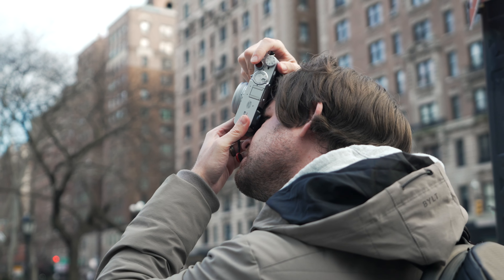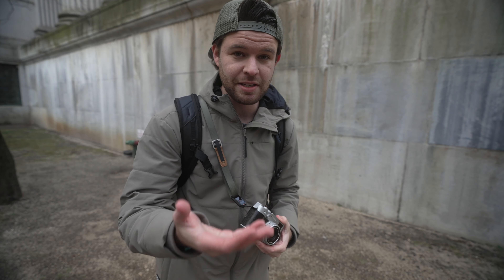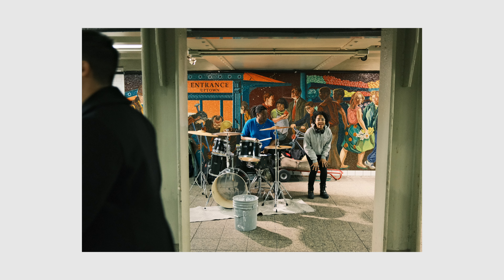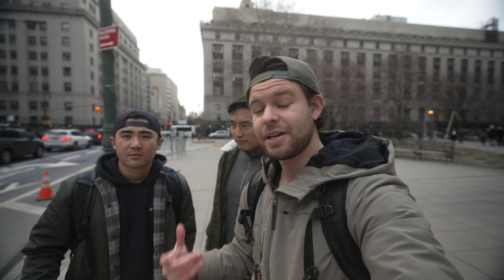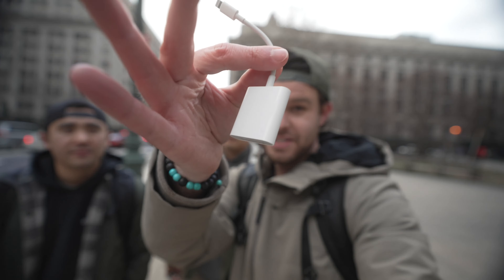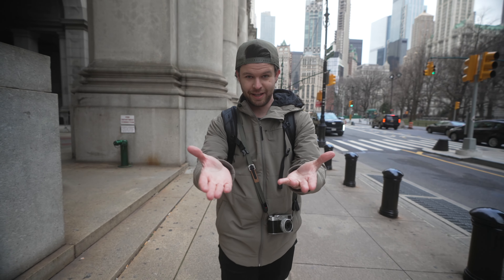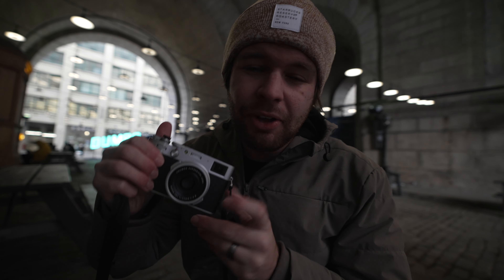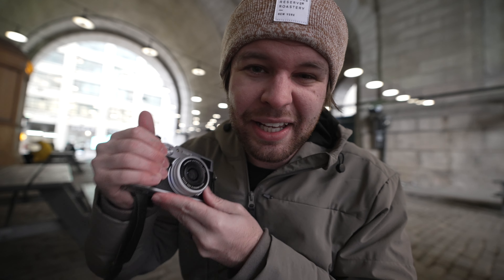Why the X100V replaced my Sony for Street Photography | NYC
After an incredible photography trip to New York, I put the Fujifilm X100V to its paces, and it might just be the best camera for all around photography. especially street photography. Could it really replace my Sony A7IV though? Here are my thoughts.

💻 Links to the products I use to make these videos:
- Flexispot Desk
- Logitech MX Keys Mini
- Logitech MX Master 3
- iPad Mini
- Govee Light Bar
- Spigen Magnet
- Caldigit Thunderbolt Dock

0:00 Intro
0:35 Photos
0:53 JPG Only?
1:16 Custom Film Recipe
1:40 Built-In Flash (Memory Maker)
1:55 Best X100V Accessory
2:58 Photos
3:19 Point & Shoot
3:40 Photos
4:00 Conclusion